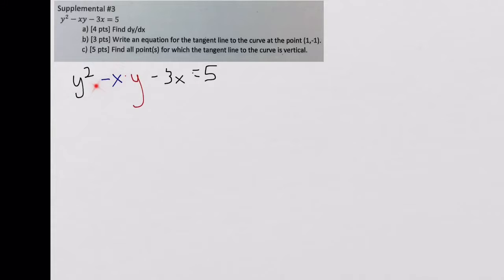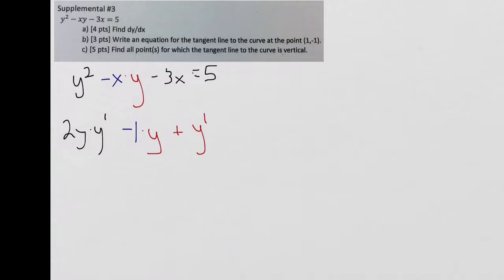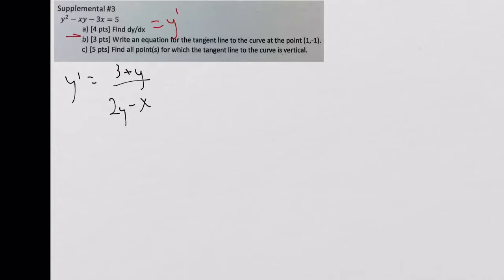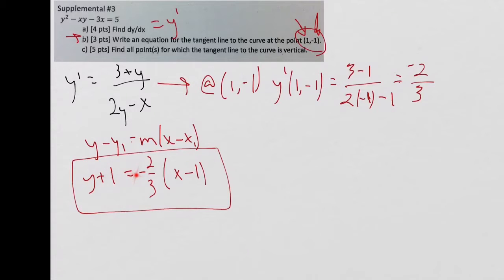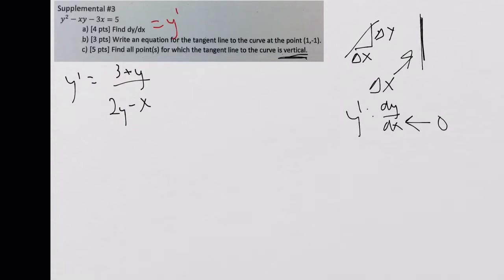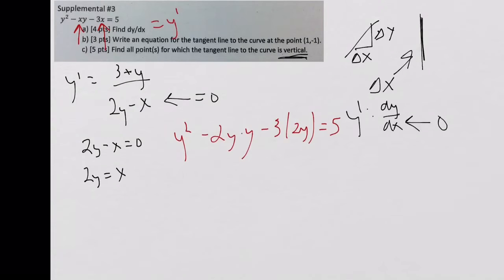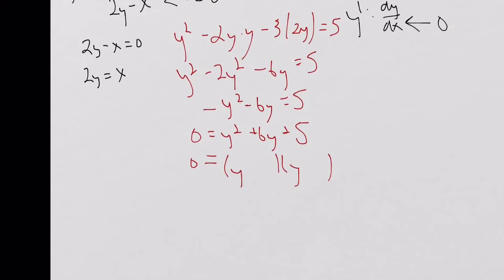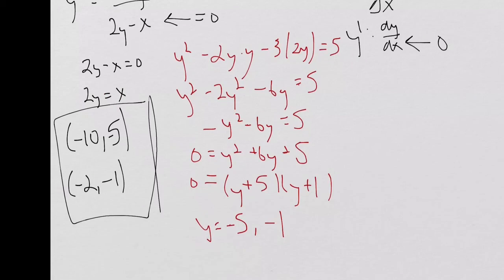2B-1 Implicit Supplemental #3